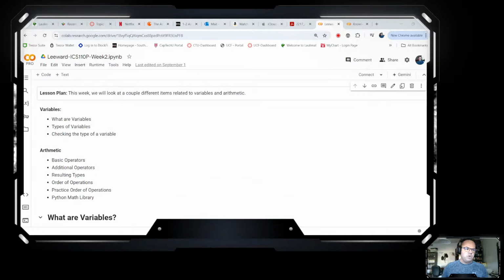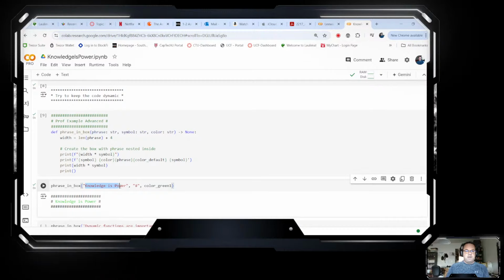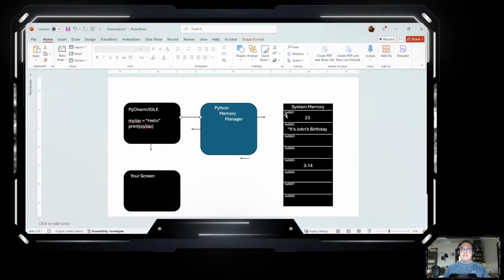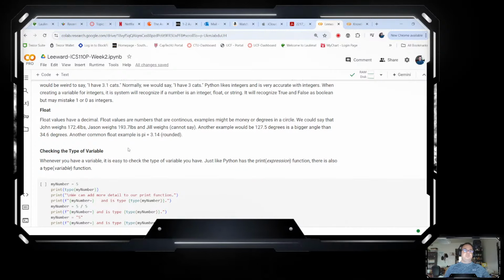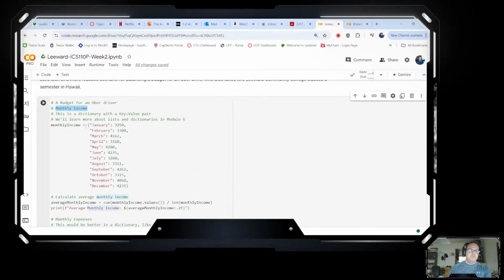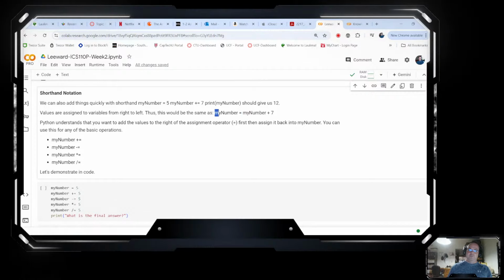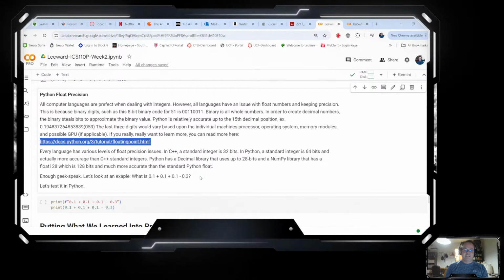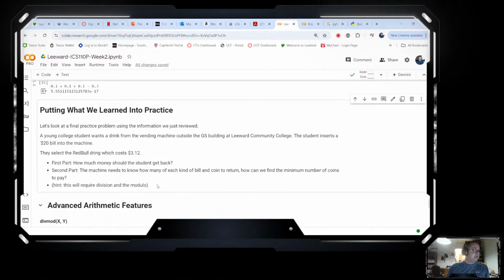Introduction to Programming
This week, we will dig a bit deeper into variables, arithmetic, and using the math library.  We will cover some practice problems and look at great tips and tricks to make your code more efficient, compact, yet keeping it simple.